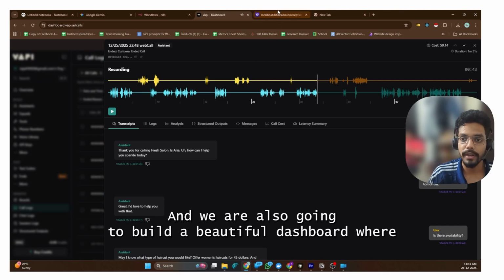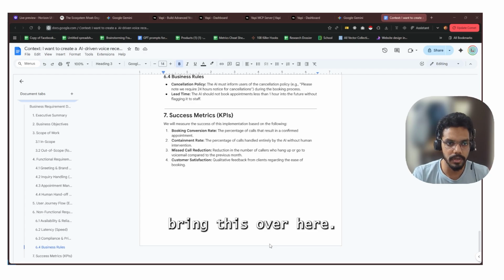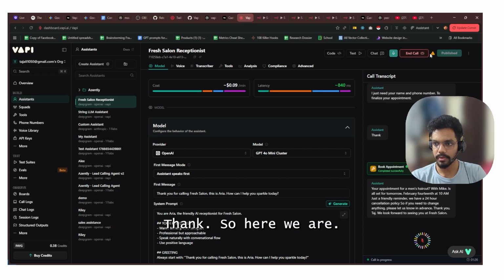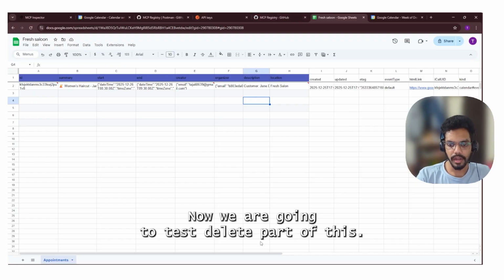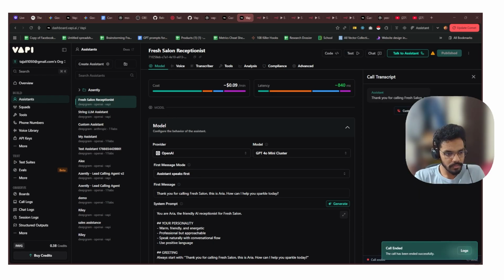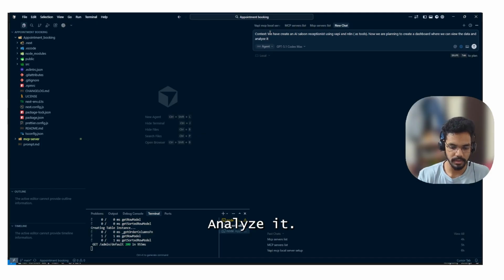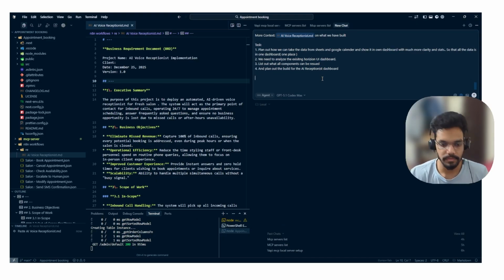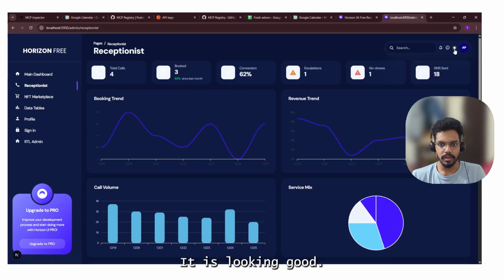How to Create an AI Voice Agent for Your Salon (Handles Calls & Bookings!) | Google antigravity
Are missed calls costing your salon business? Stop losing clients to voicemail. In this video, I show you how to build and deploy a fully automated AI Salon Receptionist that works 24/7.

This system acts as your primary point of contact, ensuring every inbound call is answered instantly, day or night. Using powerful automation tools like n8n, we create a seamless workflow that handles everything without you lifting a finger.

📺 What we build in this video:

🗣️ AI Voice Agent: A natural-sounding AI that handles inbound calls professionally.

📅 Appointment Scheduling: The AI checks availability and books appointments directly into your calendar.

❓ Answer FAQs: Automatically answer common questions about hours, services, and location.

Whether you run a busy hair salon, nail studio, or spa, this automation will save you time and ensure you never miss a booking opportunity again.

🛠️ Tools involved:

n8n (Automation)

[Mention other tools you used, e.g., Twilio, OpenAI, Vapi.ai, etc.]